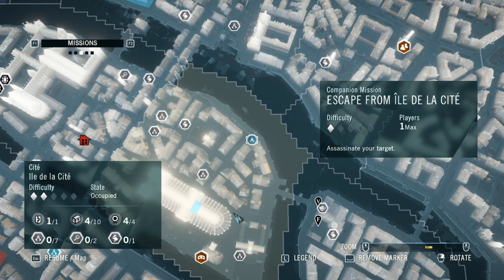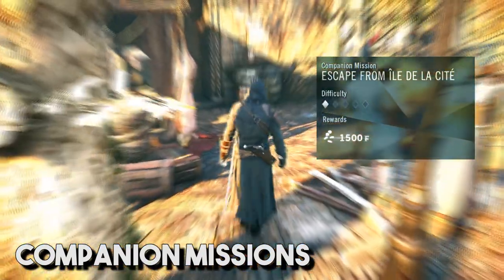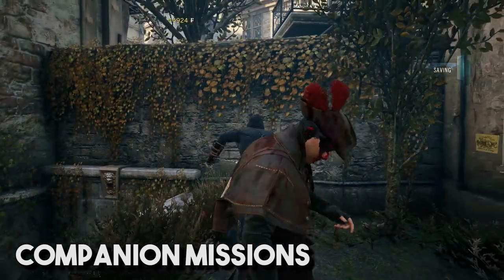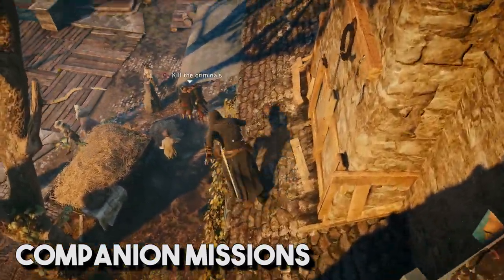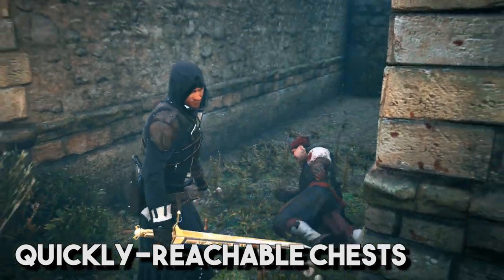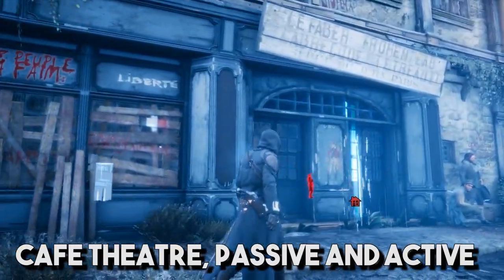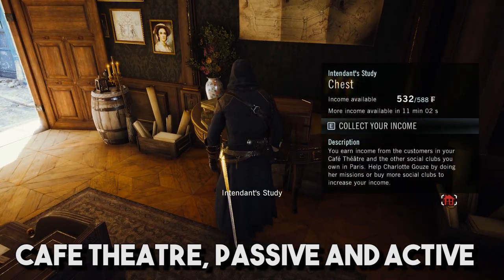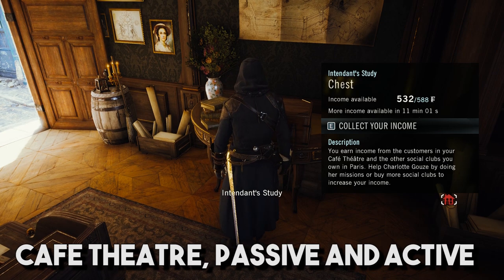How To Make Money In AC Unity (Request)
Rogue Academy
5 Ways to Make Money in AC Unity
Requested by multiple viewers.

5. Companion Missions
4. Crowd Events
3. Easily Reachable Chests
2. Renovate Social Clubs / Cafe Theatre Branches and Loot Cafe Chest
1. Heists: It Belongs In A Museum, in particular

Patrons:
Jacob Free
Vojtěch Rejtar
HoboNinjaSniper